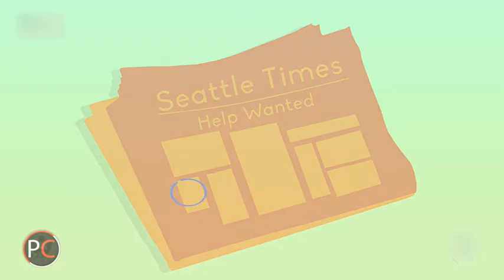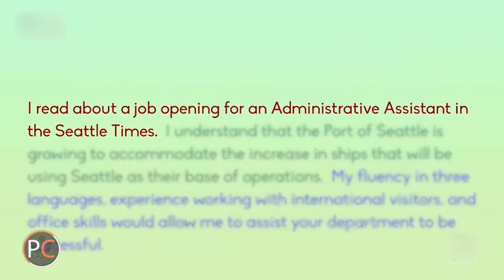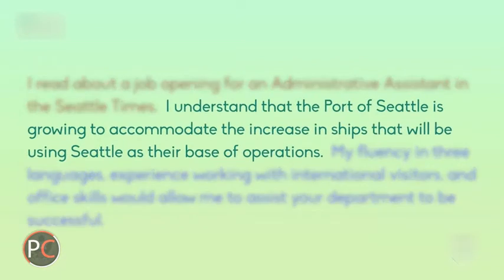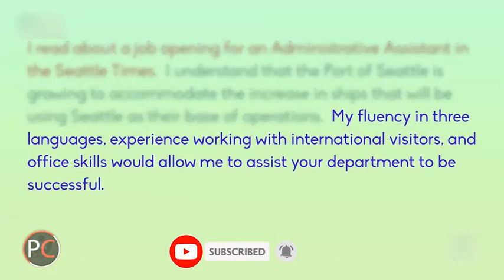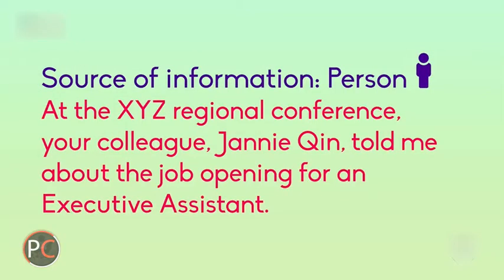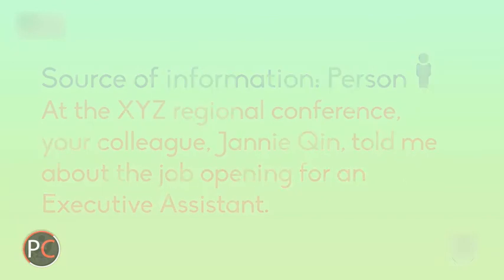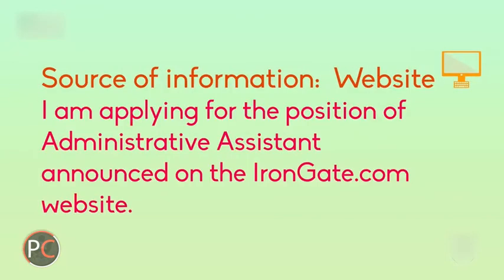English for Career Development l Lecture# 24